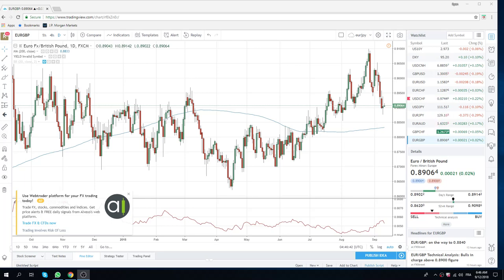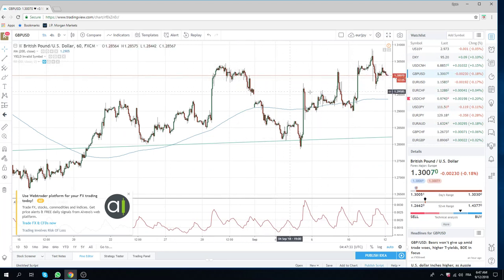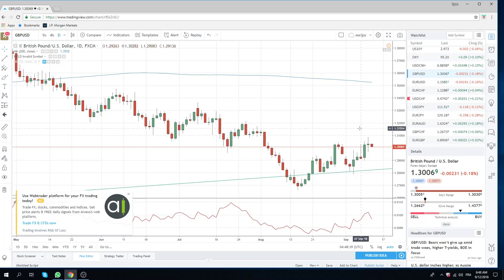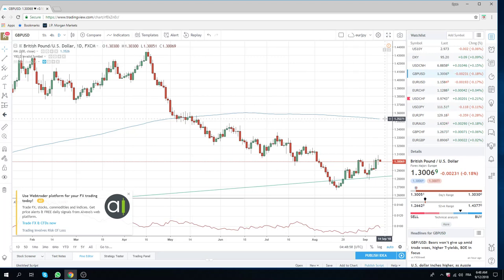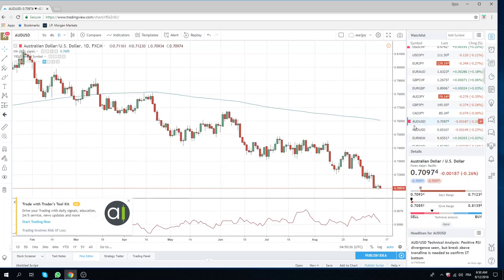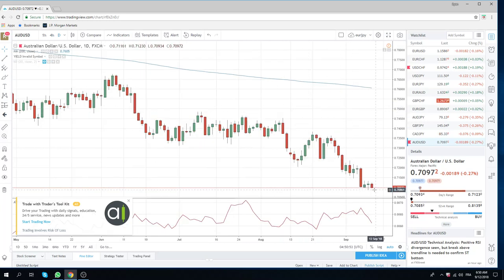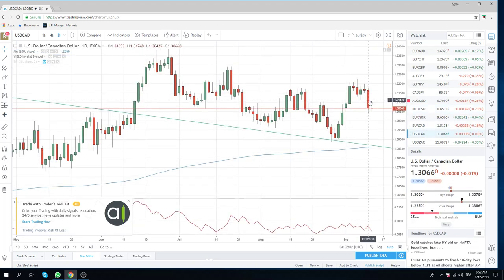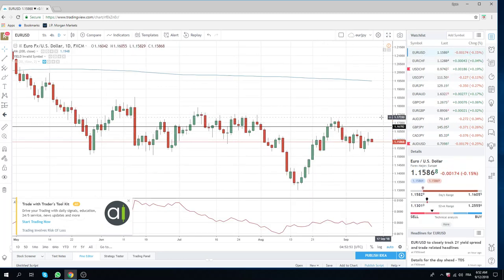12Sept18 FX & Crypto Opening Call - PrivateerFX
cautiously looking to get long GBP

Web: PrivateerFX.com

THIS WAS
11Sept18 FX & Crypto Opening Call  - PrivateerFX